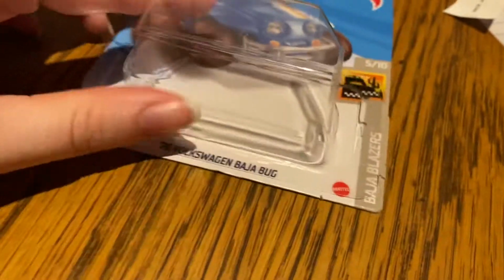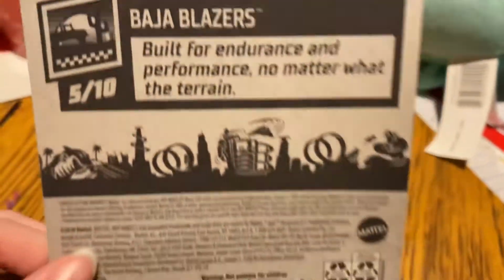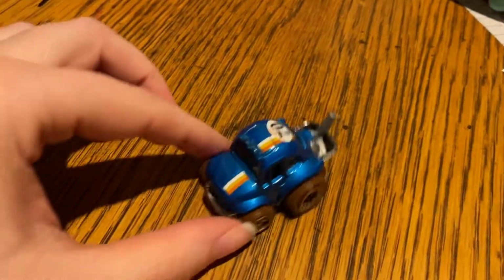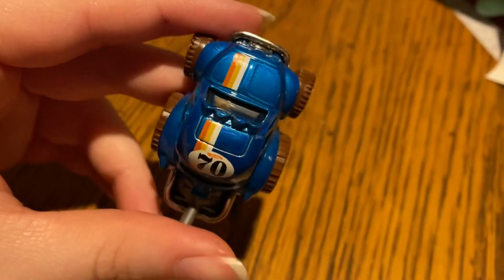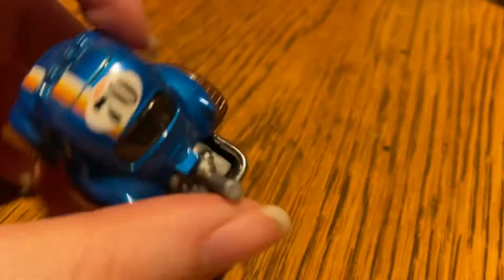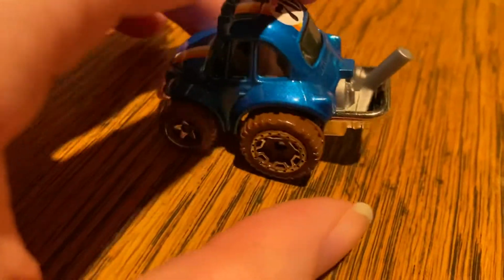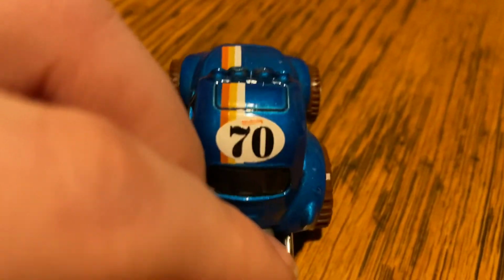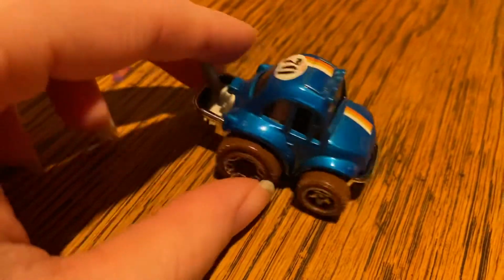Hot Wheels ‘70 Volkswagen Baja Bug